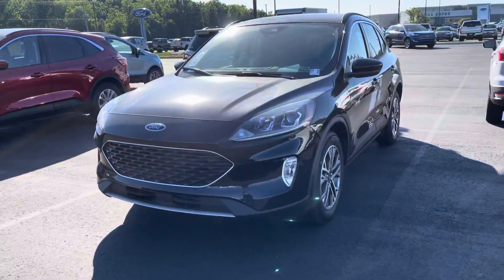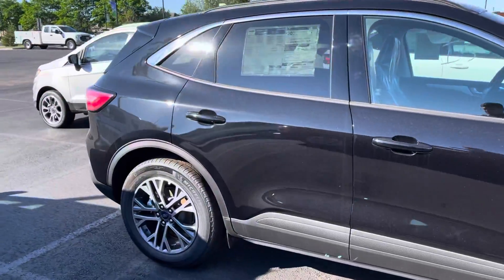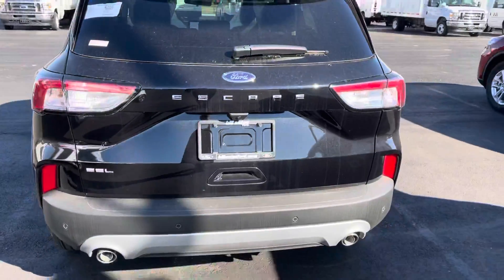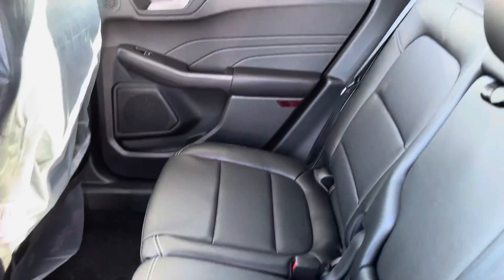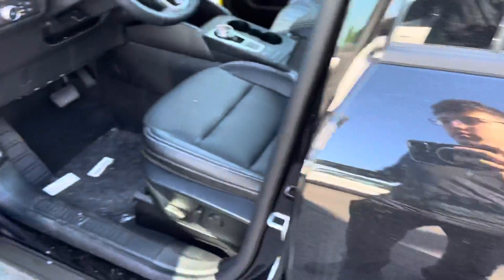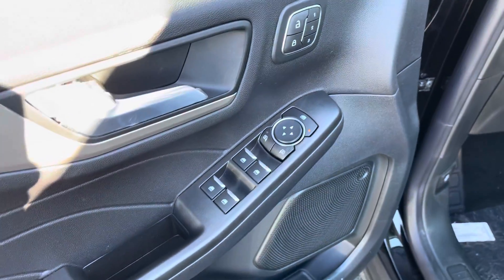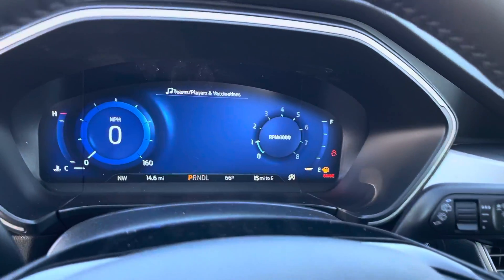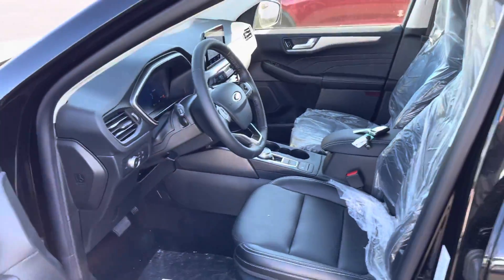2021 Ford Escape